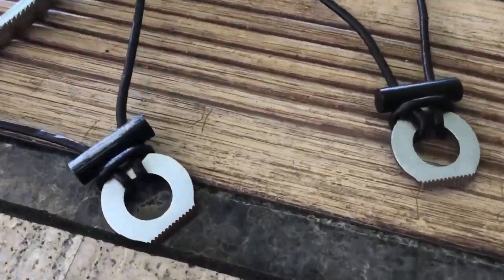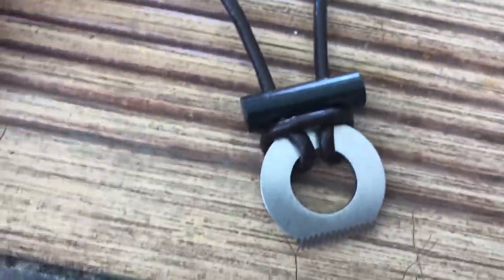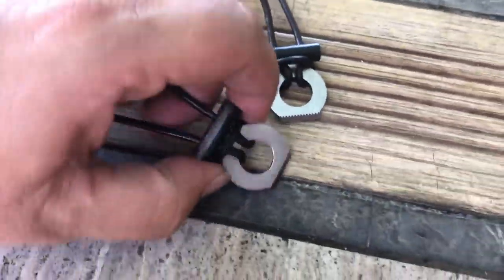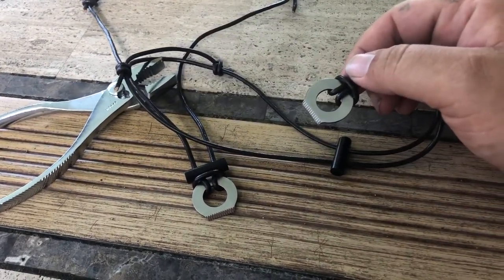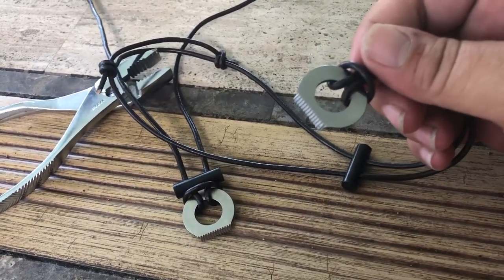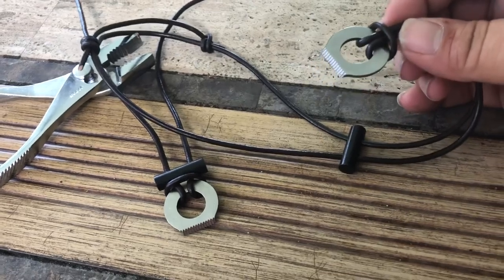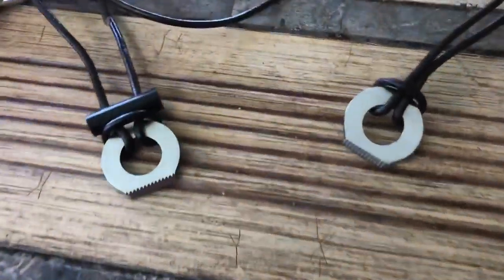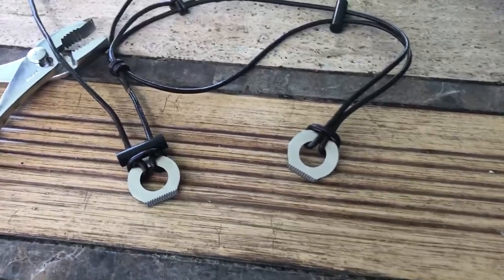Captain’s Survival Necklace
Holy cow...my fire starting necklaces turned out cooler than I imagined!!

Went with a circular design that can also be used as a knife when you are in a bind and need something cut...like some fishing line you are trying to get off of a pelican...

The new CP Survival Necklace. Simply slide the Ferrocerium rod down the necklace when you take it off and then use the striker and bam...there is your ignition source in the convenience of functional art 😉🔥🔱

I do NOT promote violence, however I do promote protecting yourself. Ladies...you can take this off and put it between the your fingers and wrap that leather around and give a slap like a panther was doing the smacking if you should ever be in a situation to need it.

very soon!